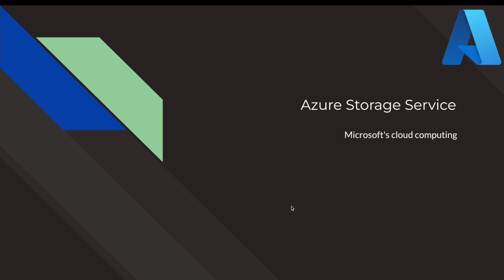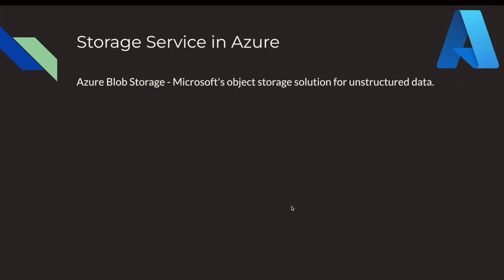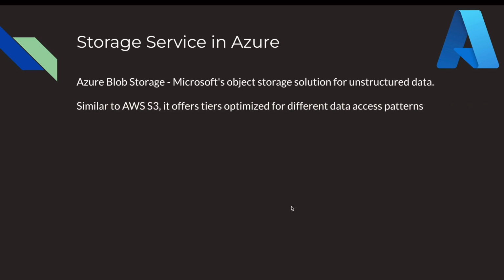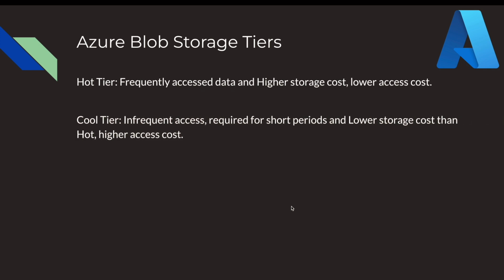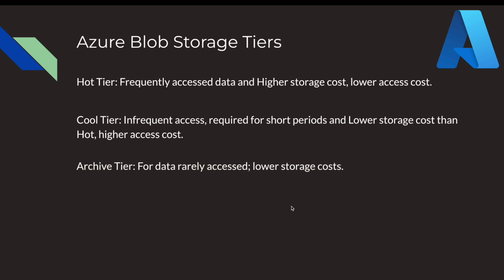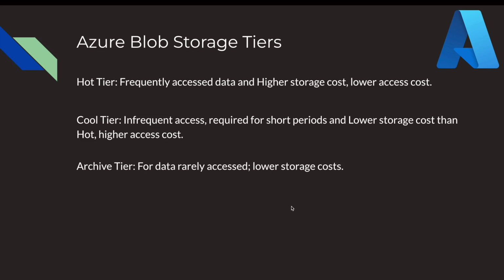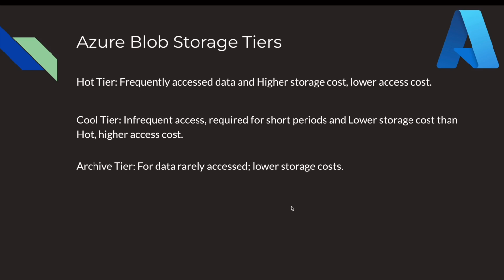Storage Service Intro | Azure Introduction | Azure AI Studio Tutorial | Machine Learning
Azure AI Studio Tutorial - Azure Blob Storage Service
This video provides a quick introduction to the basics of Azure, making it easy for anyone to get started. If you’re looking to dive into Azure AI Studio, be sure to watch the entire series with a relaxed mindset! By dedicating just 30 minutes a day, you can complete the entire course in a week.

For the best learning experience, I highly recommend practicing hands-on for about half an hour after each video.